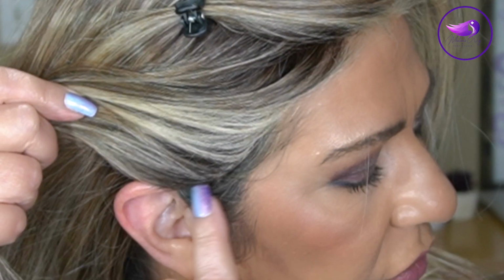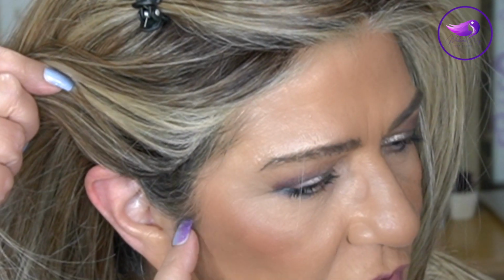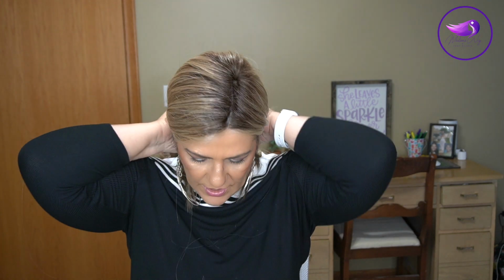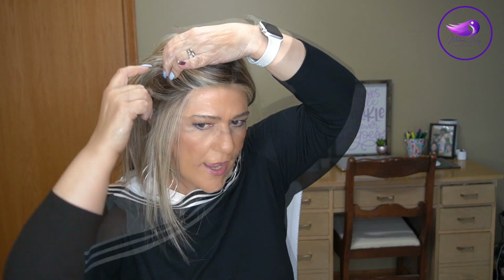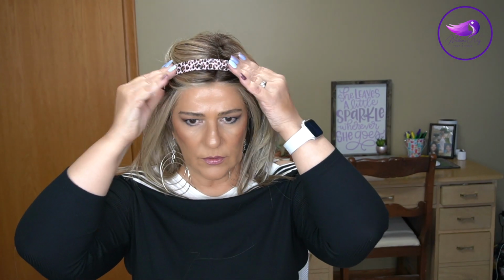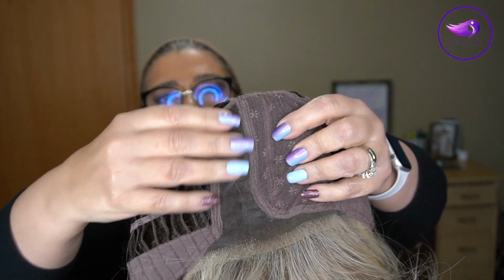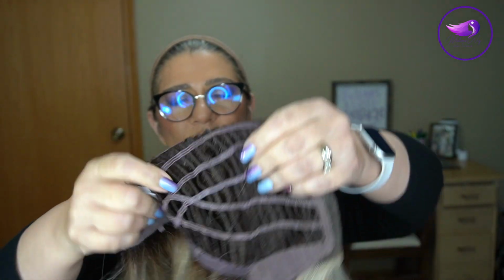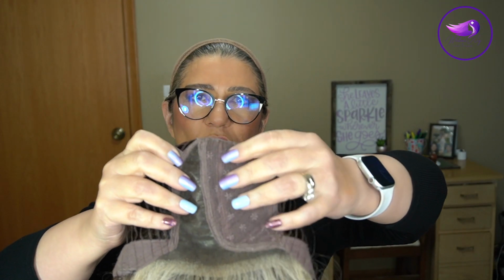RAQUEL WELCH | WELL PLAYED ~Wig Review | RL12/22SS | SHADED CAPPUCCINO | Wig & Chat Studio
Brand NEW May 2021: Well Played (wig review) by Raquel Welch in Shaded Cappuccino (RL12/22SS); I also did a short comparison to Show Stopper by Raquel Welch.

This post does contain affiliate/referral links, which means that if you purchase anything through the use of my links with amzn.to or go.magik.ly  I may receive a small commission from Amazon or MagicLinks with no additional cost to you.

💜NAILS
Color Street. 100% real dry nail polish strips, vegan, gluten-free, cruelty-free, and 8-free. For more information on Color Street Nail polish, free samples, how to apply Color Street, or to see the catalog:

💜Marlene's Wig Measurements:
Circumference 21.75"
Hairline to Chin 7.75"
Chin to Collarbone: 4.5"
Forehead to nape 13"
Height 5'4"
Medium boned